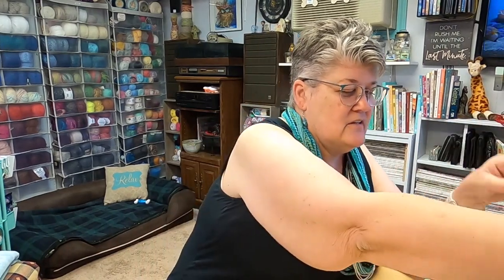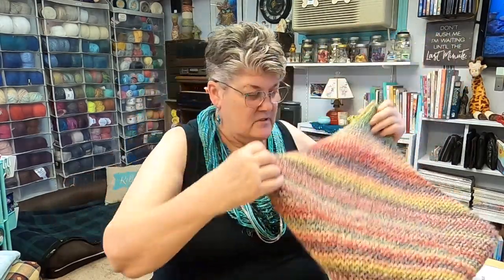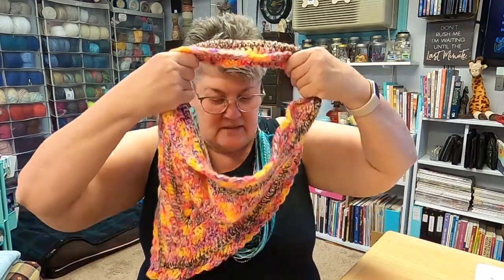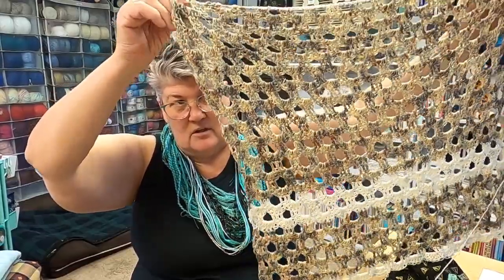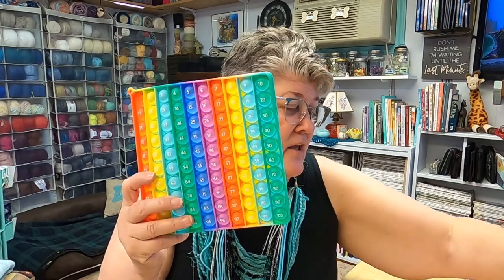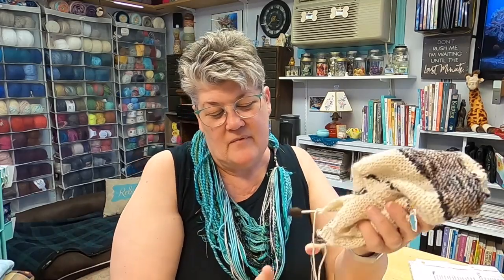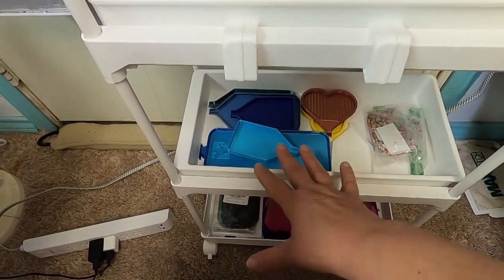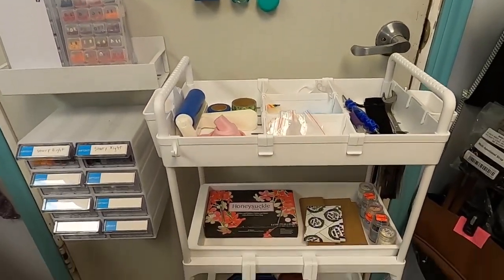Yarny Podcast of Goodness! + Floozie in the She Shed + Knit and Crochet Podcast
Knitty Gritty Justice on Spotify
0:00 Intro
3:05 Finishes
12:05 Sweater MAL
21:57 Current WIPS
35:13 Diamond Painting Area Tour
47:50  Updates

Willow Arches Crochet Shawl Pattern
Pop it rows counter.
CrystalSkyesHandDyed Yarn
Clip On Light
Rolling Cart

Try Stickermule for a discount!

Must have a United States address to be eligible for any prizes, must be at least 18 years old. Winners have 1 week to claim prizes via email. If prizes are not claimed within 7 days, a new winner will be chosen.

This material is being made available within this transformative or derivative work for the purpose of education, commentary, and criticism, and is believed to be "fair use" in accordance with Title 17 U.S.C. Section 107.